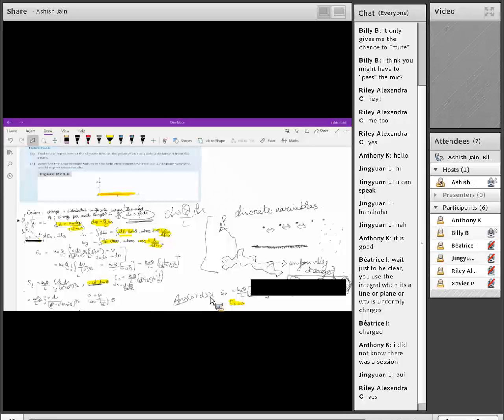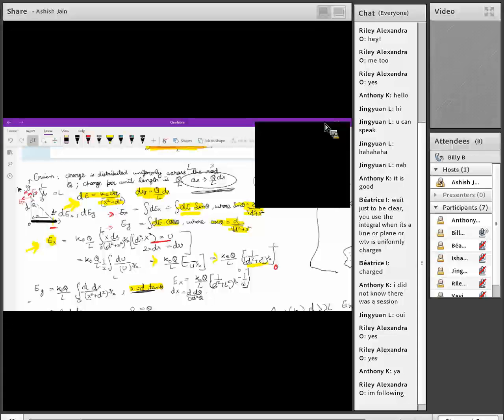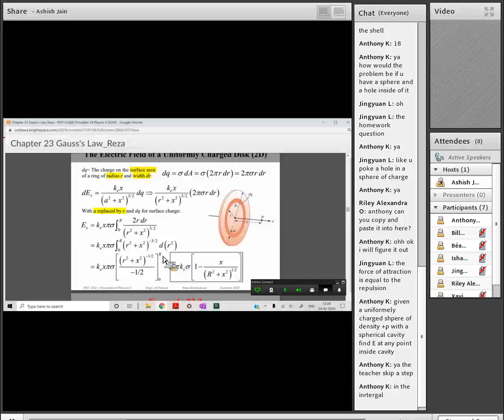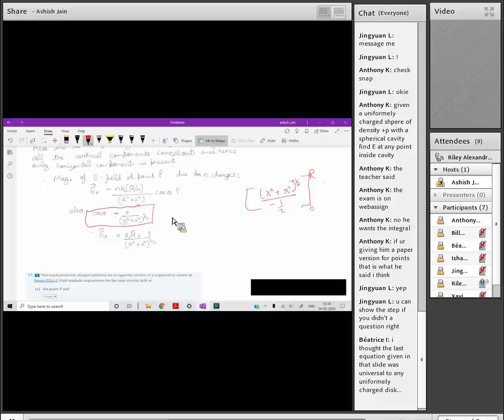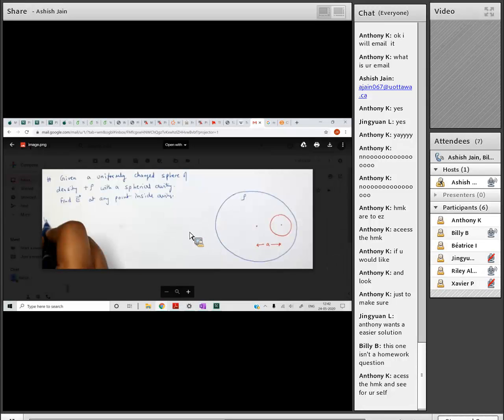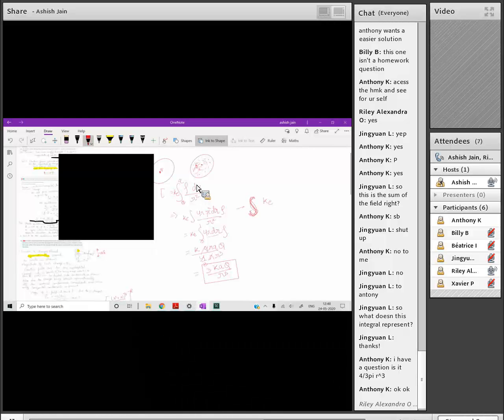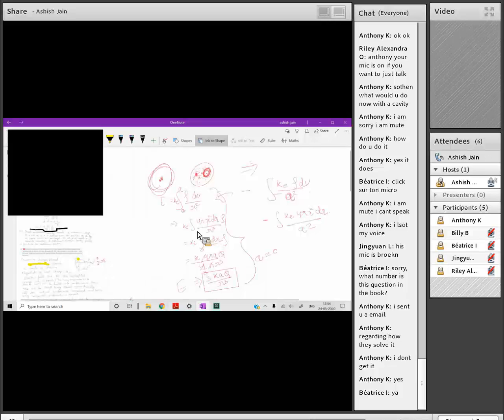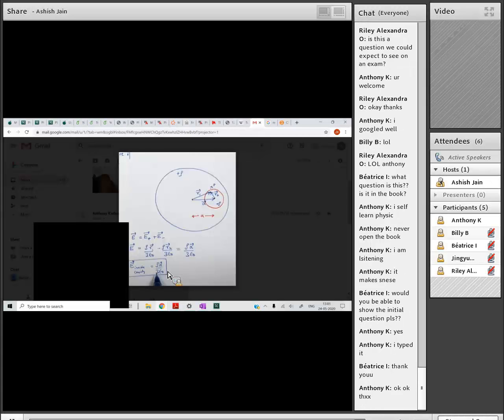Q and A session gauss law, continuous charge distribution 0